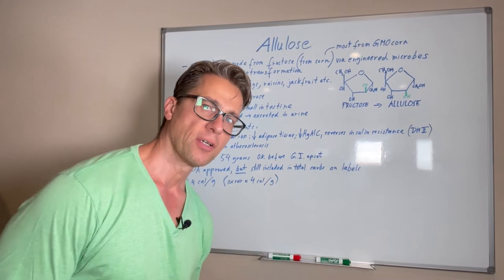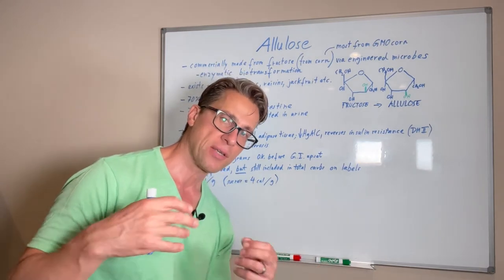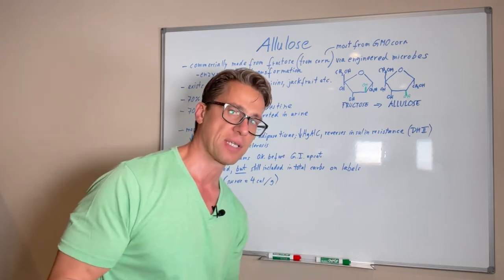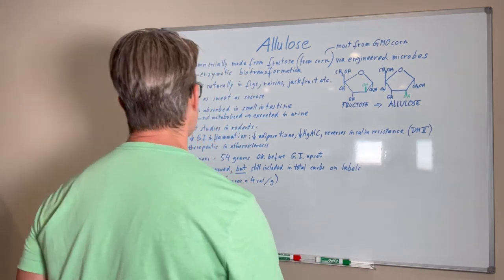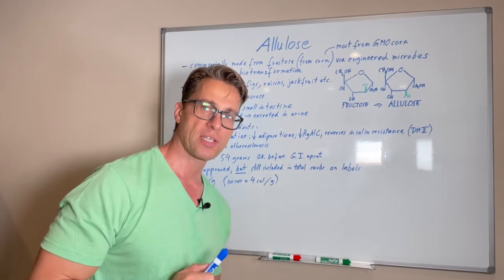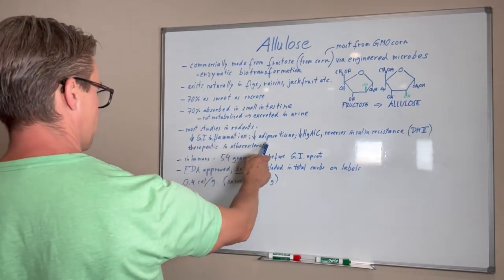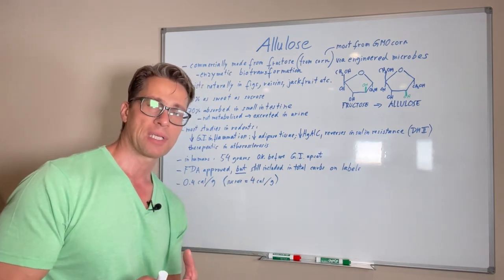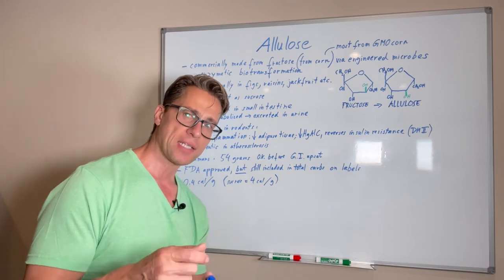How Is It Made And Is It Safe?